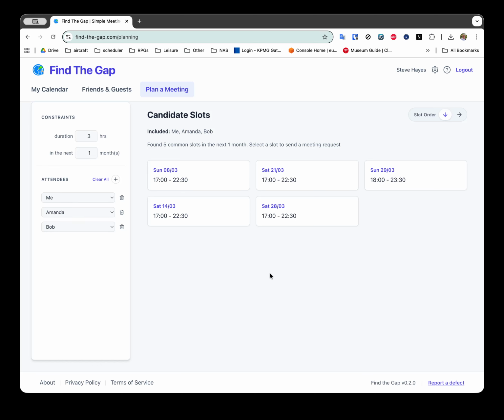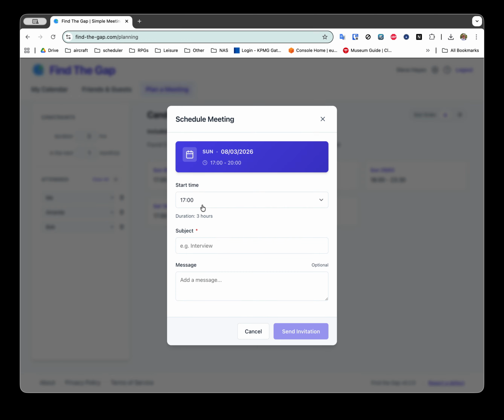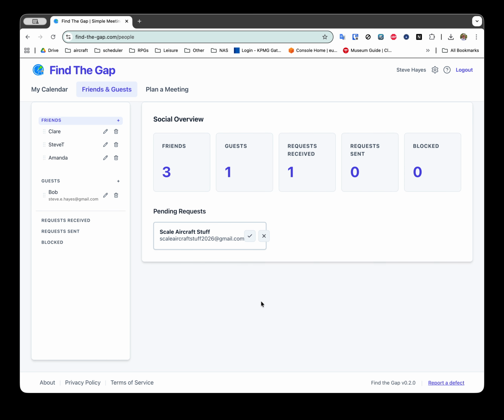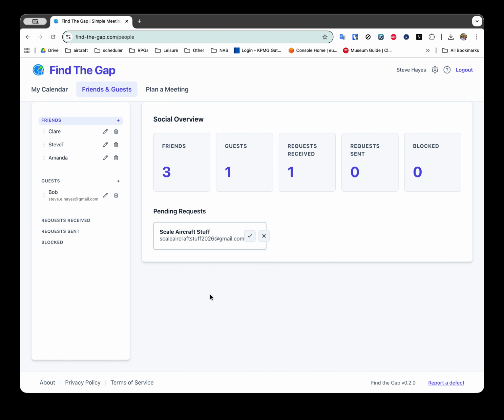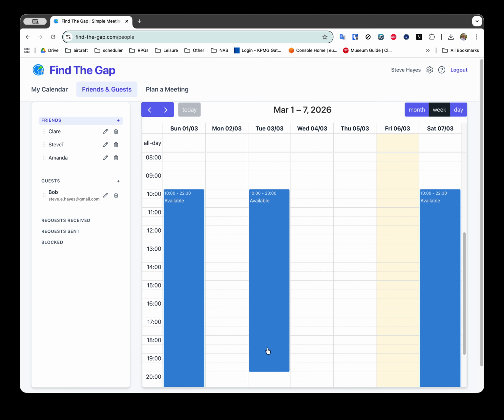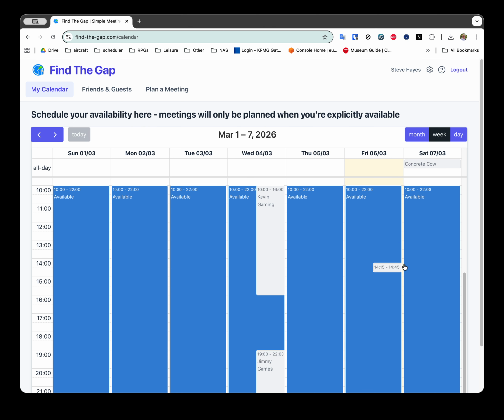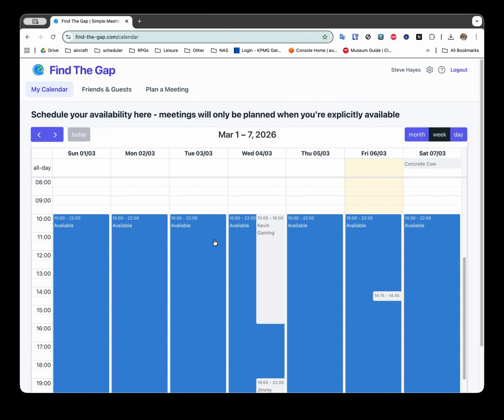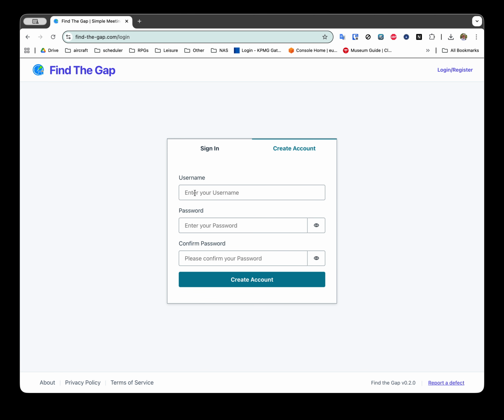Find The Gap Intro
How to use Find The Gap in three and a half minutes